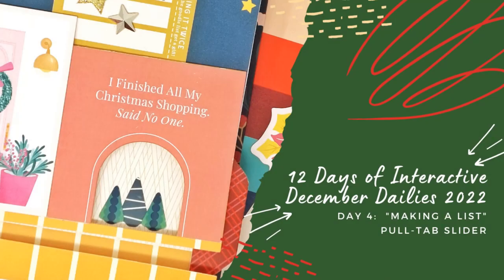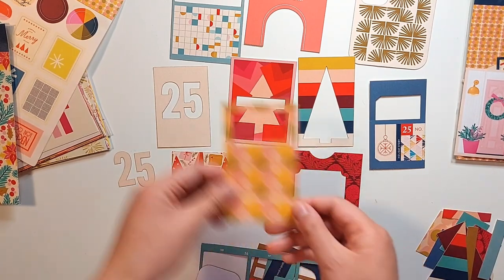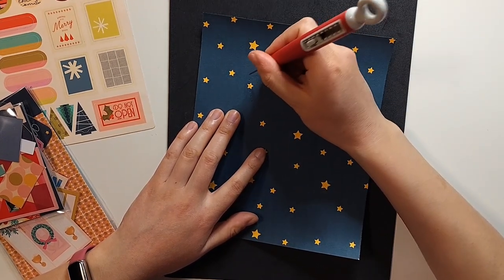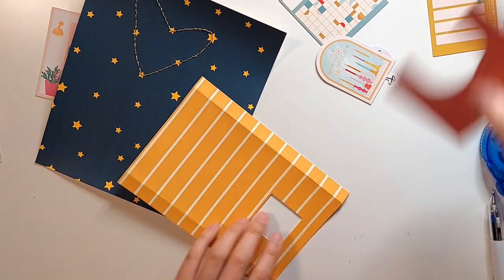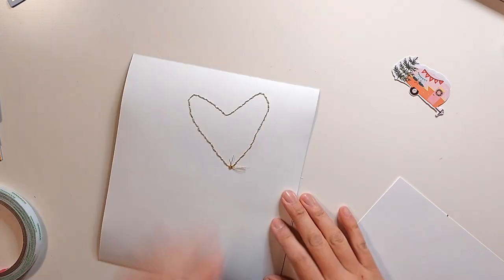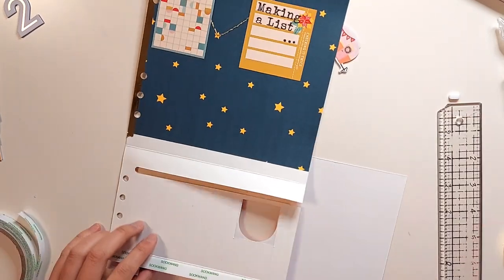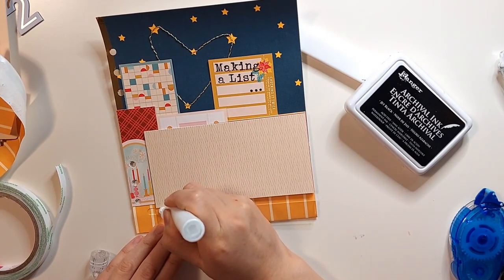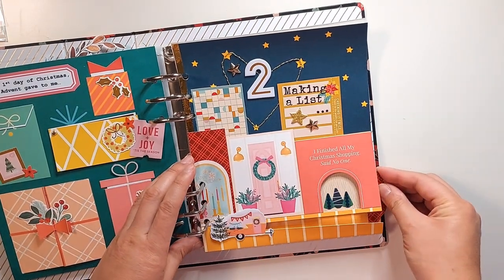12 Days of Interactive December Dailies 2022 - Day 4: "Making A List" Pull-Tab Slider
In today's video, I'm sharing how to make an interactive slider pull-tab mechanism where an element on your layout slides along with a hidden pocket card! This layout features the new "All Is Bright" collection from Layered Life!

Visit my Instagram for still / close-up photos and more crafty inspiration

- Floral 6x8 Album
- Chipboard Numbers
- 4x6 Presents Stamp Set
- Thin Gold Washi Tape (Main Kit)

- Tombow Mono Permanent Adhesive Tape Runner
- 3/8" Scor Tape
  Colors Mentioned: Marshland, Sea Forest
- MACO Laser/InkJet Matte Clear Full Sheet Labels
- We R Memory Keepers Envelope Punch Board
- Star Stickers (Michael's)